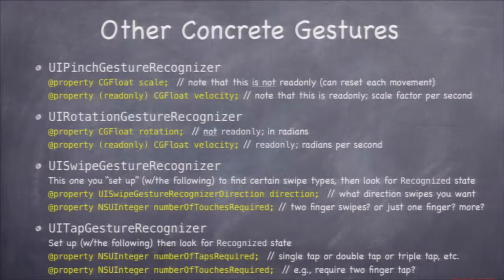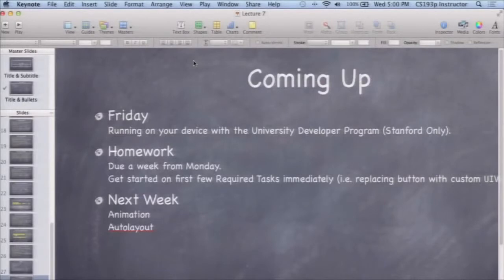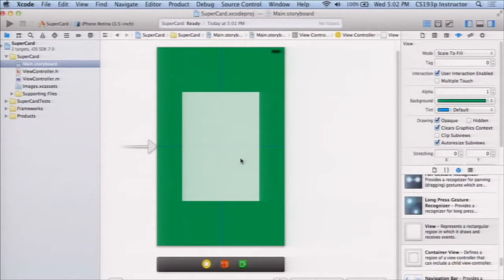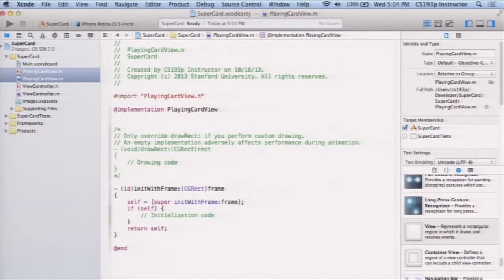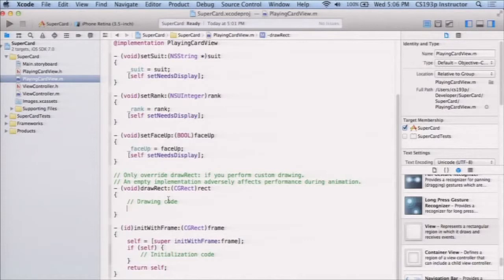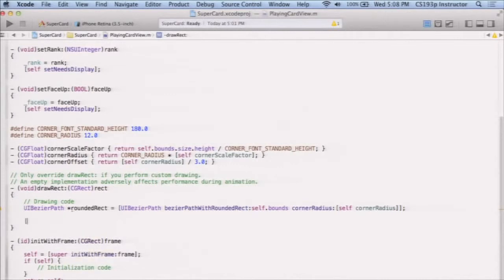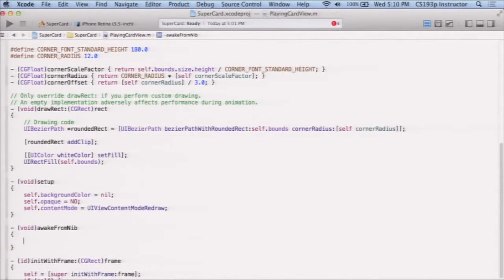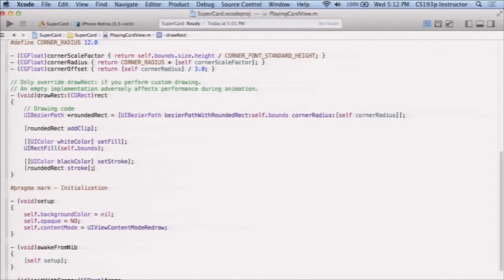ios app developers - University Developing iOS 7 Apps - (55)